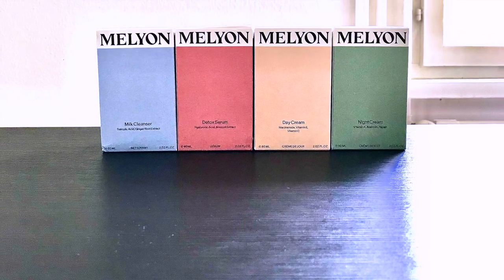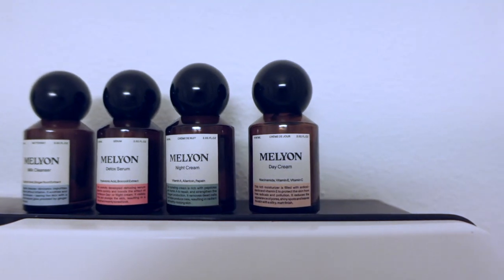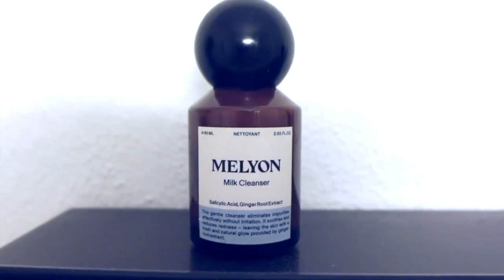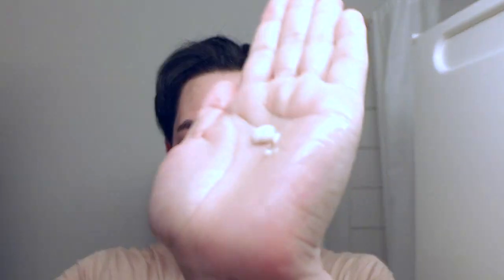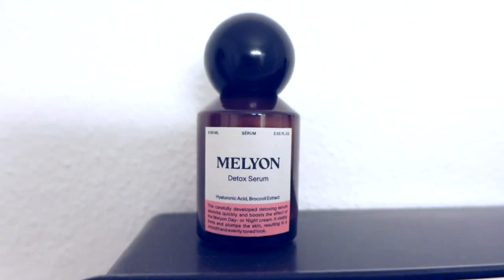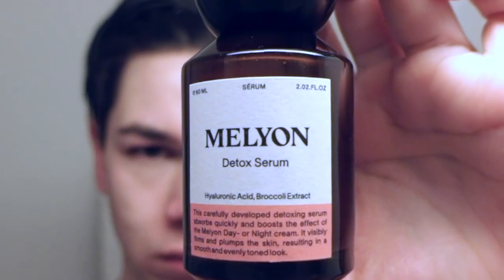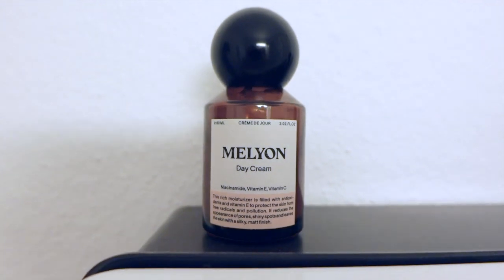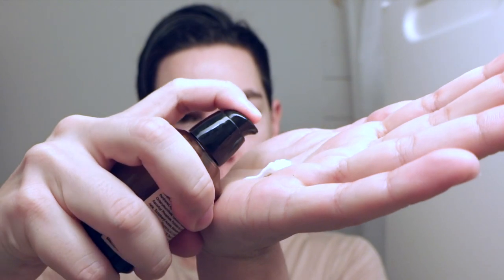Melyon Skincare Routine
0:00 Intro
0:09 milk cleanser
0:20 detox serum
0:29 night cream
0:31 day cream
0:41 outro